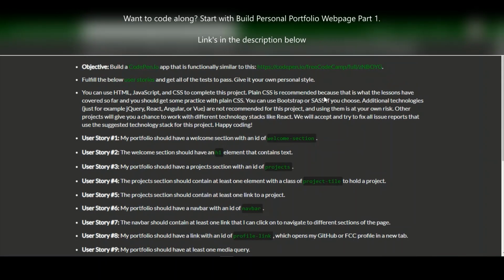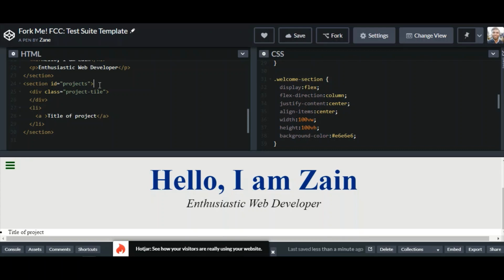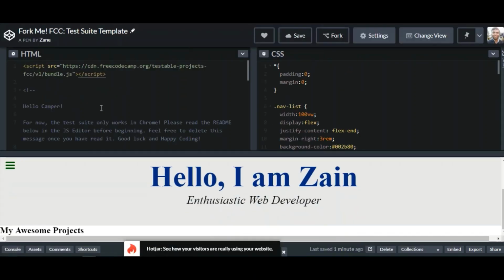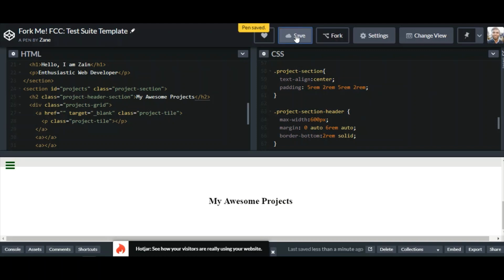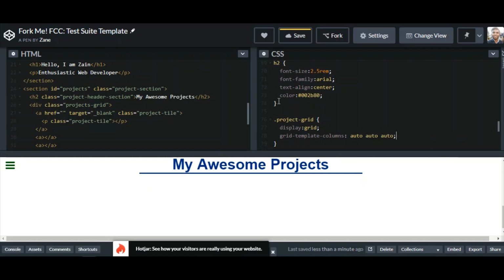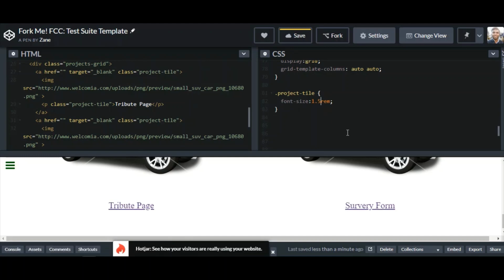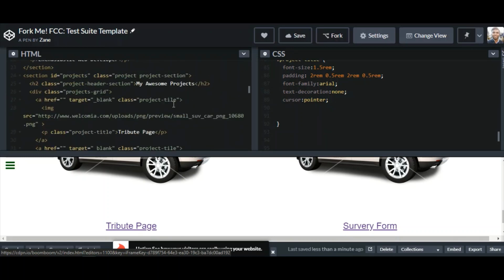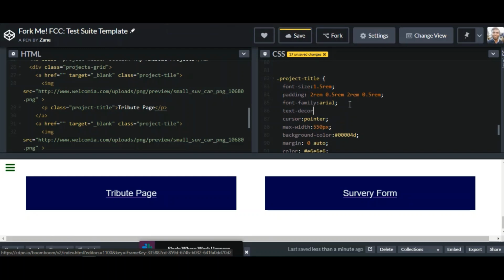FCC - Build a Personal Portfolio Webpage Part 2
In this video I will continuing where I left from in part 1. If you wish to code along, i highly recommend you to start from FCC - Building A Personal Portfolio Webpage Part 1, other none of this will make sense